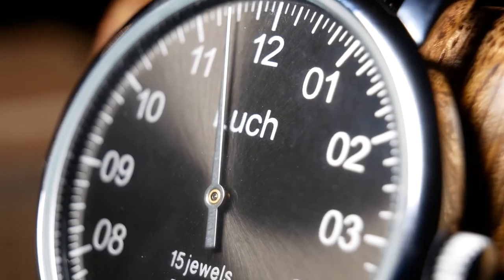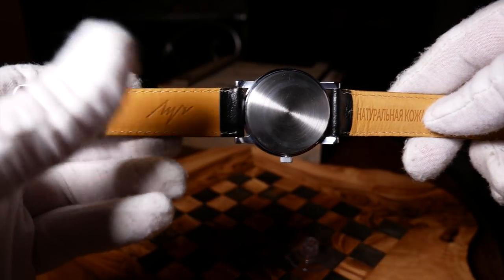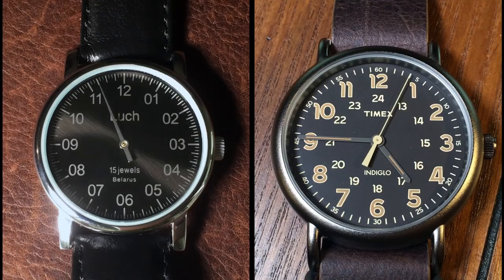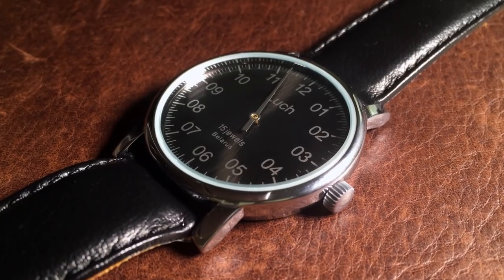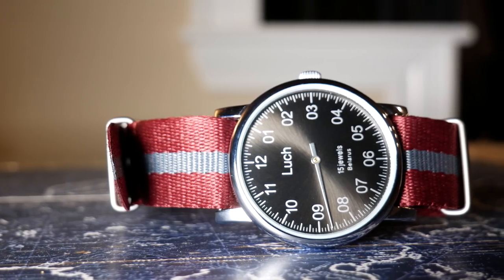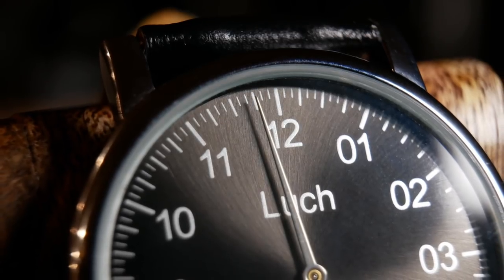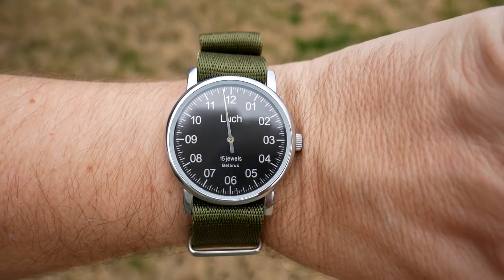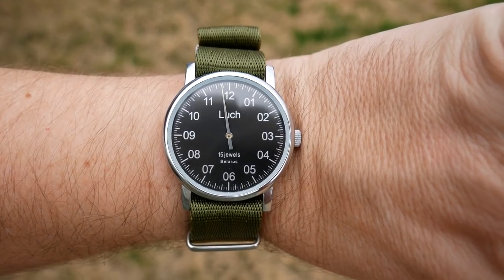Luch One Handed Mechanical : Something Different ( 77471763 )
Today we are taking a look at one of the more unique watches out there.  The one handed mechanical Luch, which almost sounds like a Dr. Seuss character.
This small 38mm, mechanical watch is a true chameleon, able to blend into any situation.  As well as being incredibly affordable, ranging from $40-70.   Depending on where you look.  The black sunburst dial version we are looking at here is model: 77471763

Straps:
Green Nato
Enginer Braclet
Red / Silver Nato (on Amazon)
Brown Leather
Green Perlon (on Amazon)